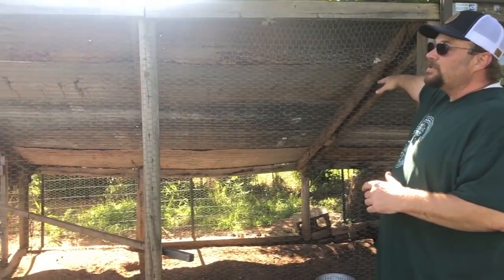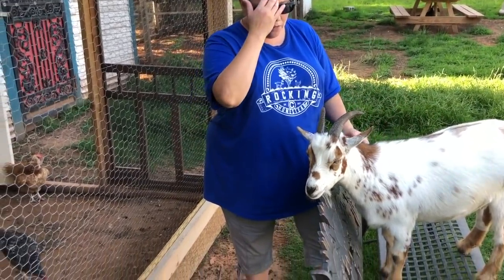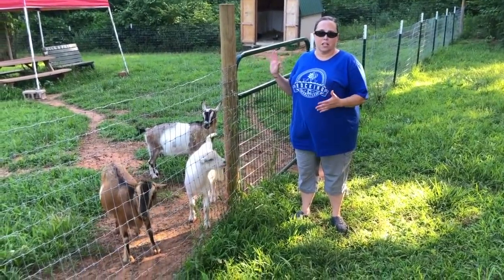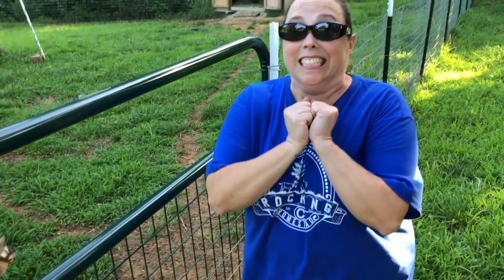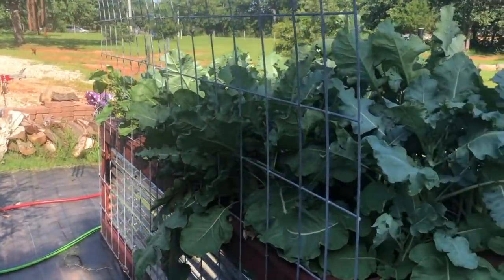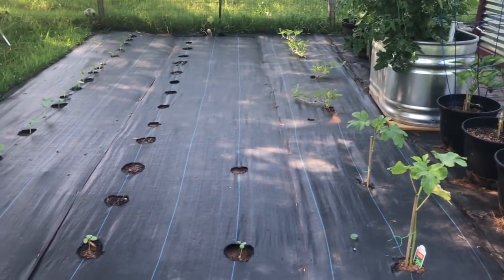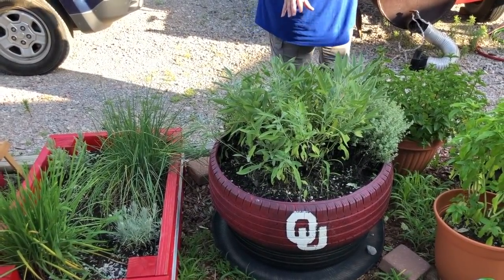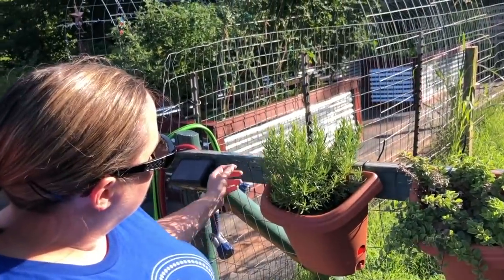Welcome to the Rocking C Homestead 2.0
Welcome to the Rocking C Homestead! We’re so glad you’re here and we’re excited to share our homesteading experience with all of you! We moved out to the country to live a simpler life and we’re really just learning as we go along - and loving every minute of it. This video is an updated overview of what we’ve got going on at the homestead - our first welcome video is nearly a year old now and so much has changed here in that time.